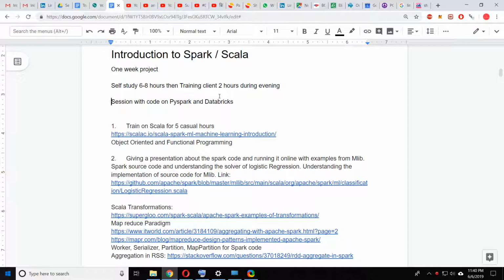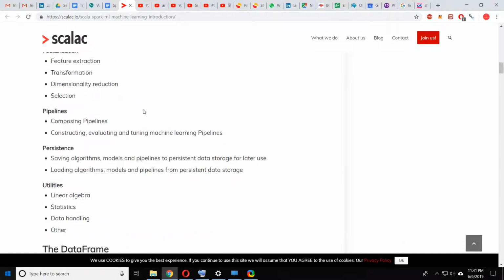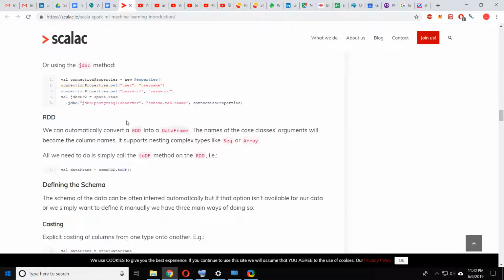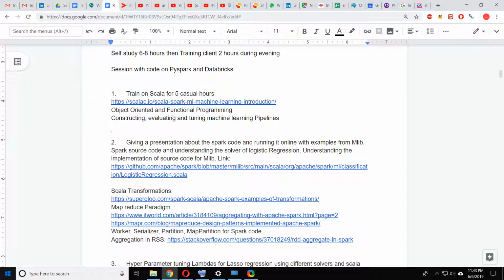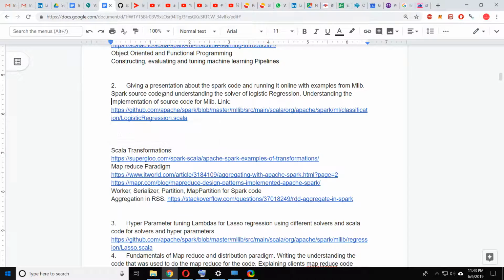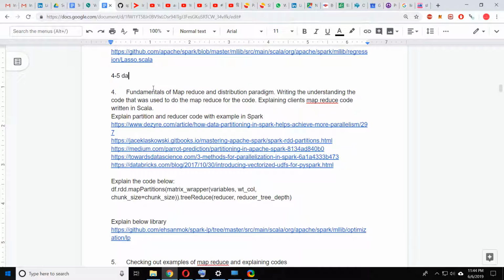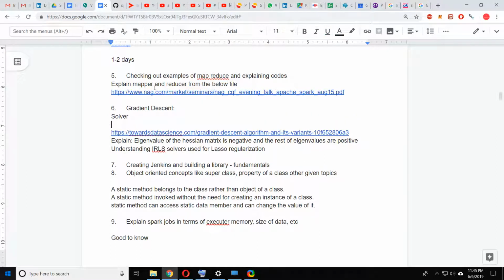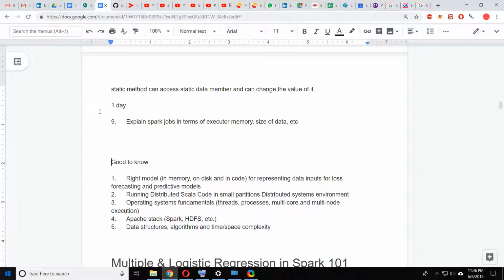Spark Scala Project Intro [Part 1]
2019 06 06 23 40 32